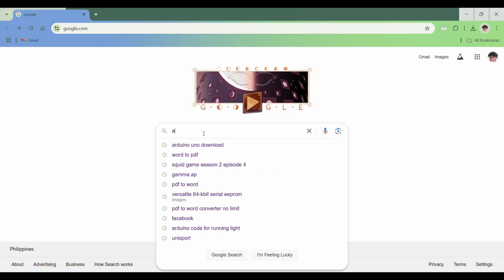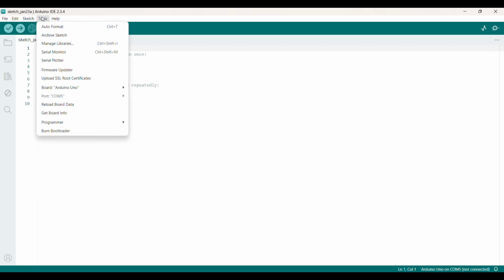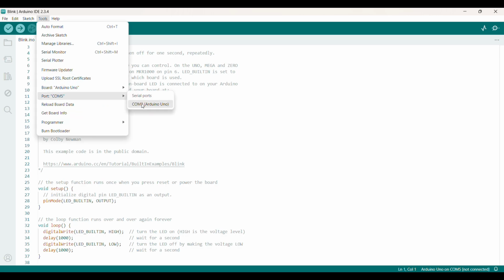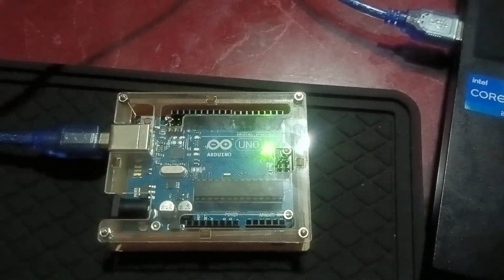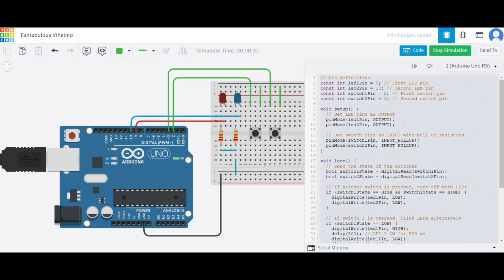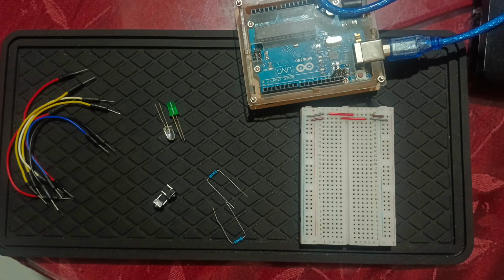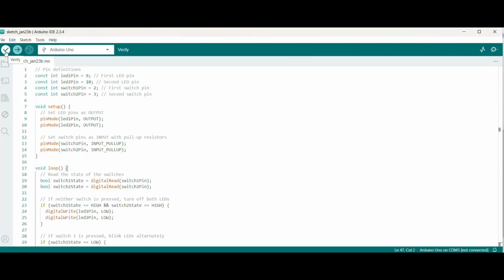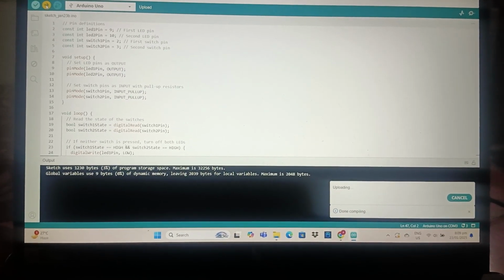Setup and Programing Arduino Uno: Guide